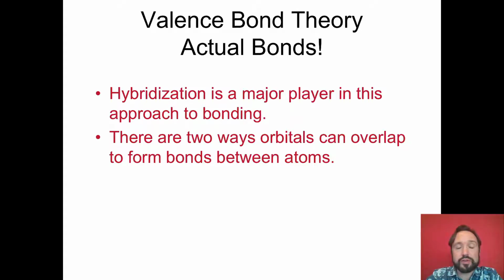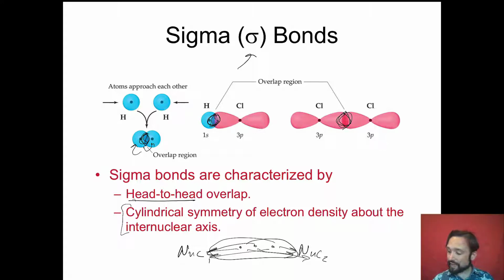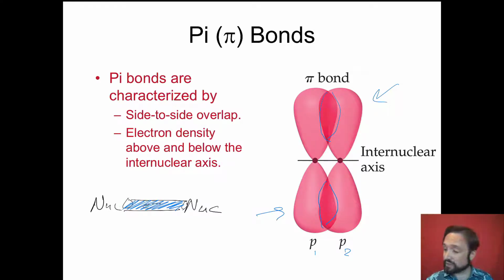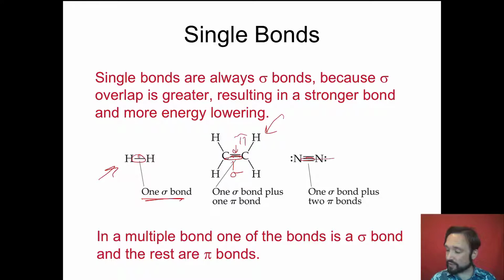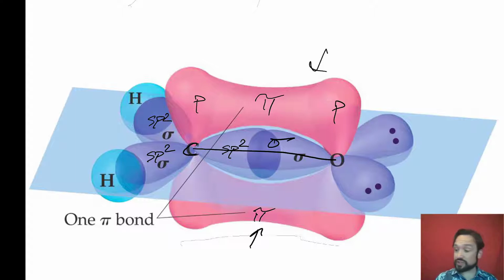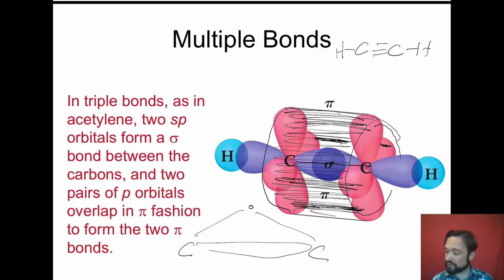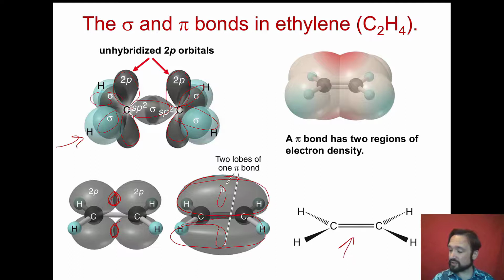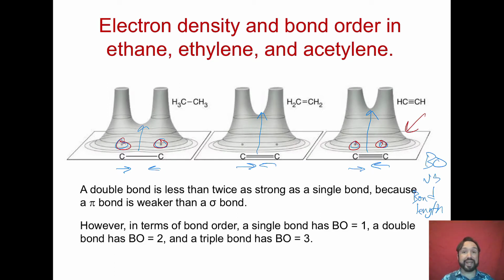1A Ch 11 Video 5: Sigma and Pi Bonds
How do hybrid orbitas overlap? What is the diffrence between a single, double, and triple bond?